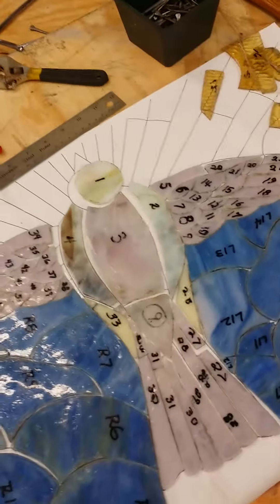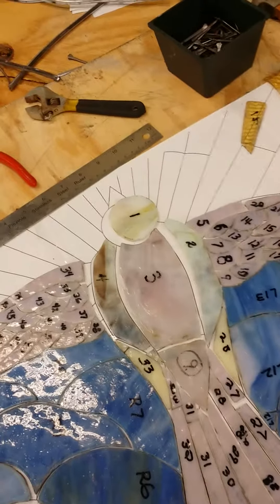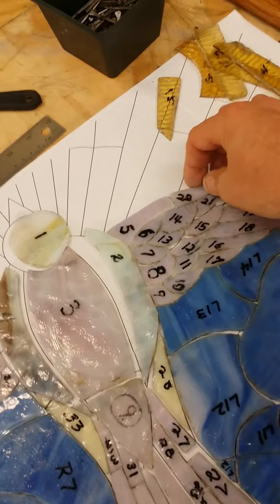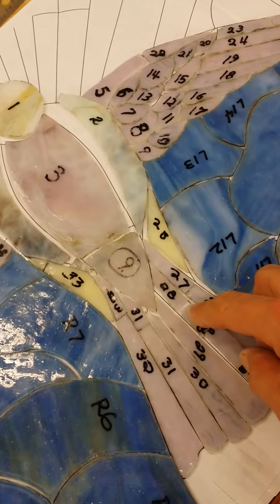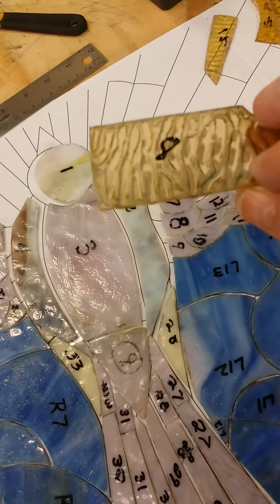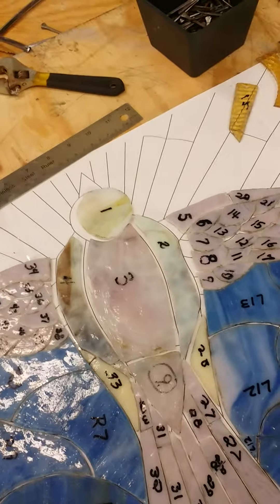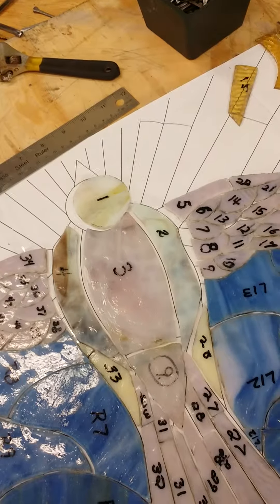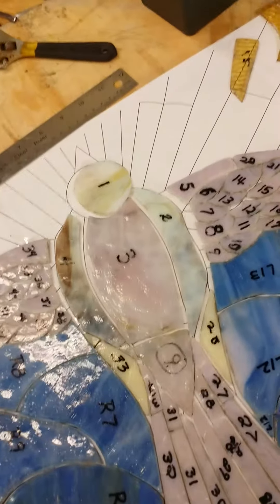How to go about replacing broken glass pieces